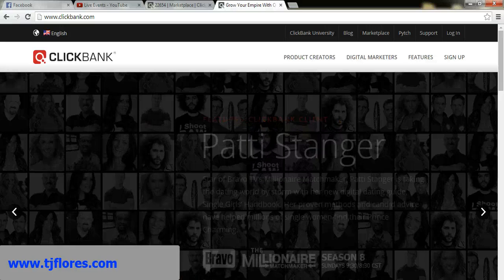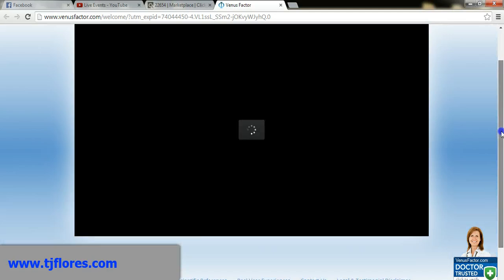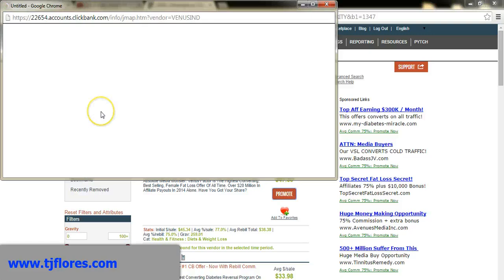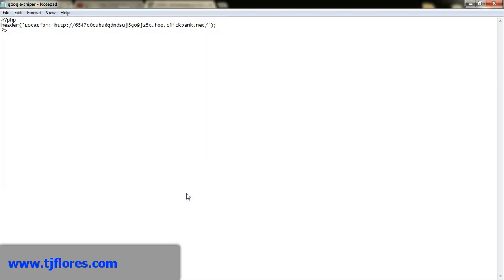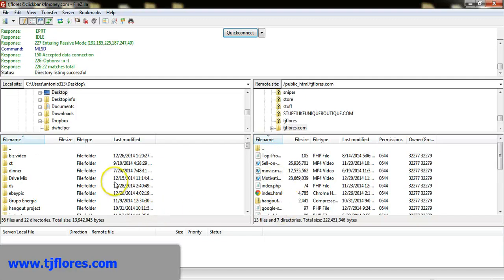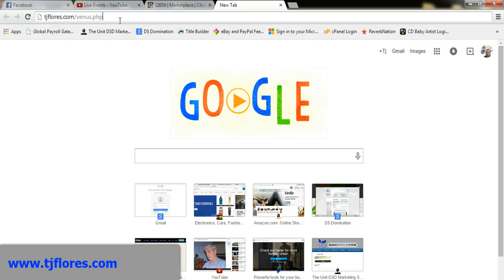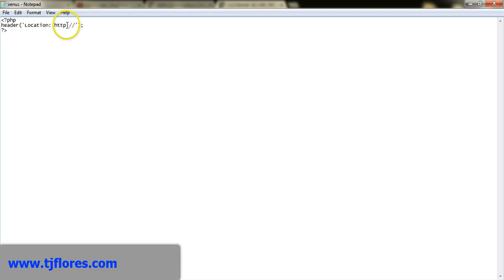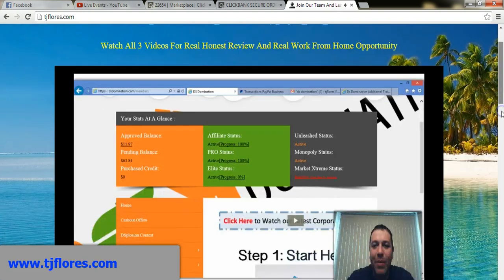Cloak Clickbank Affiliate Links Using php Redirect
Video demonstration of how to cloak Clickbank Affiliate Links Using php Redirect

If you want see what i do to drive traffic to my clickbank offers you can create a free account to get a free website that will help you make money and get traffic to your offers you can start for free.